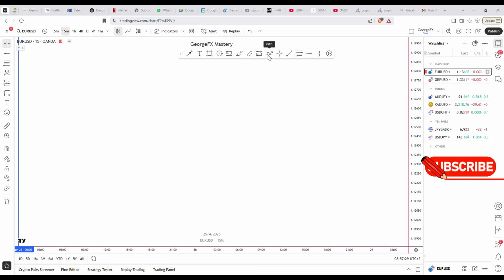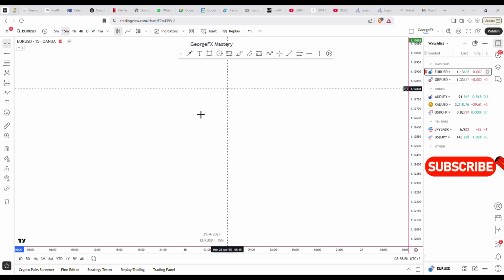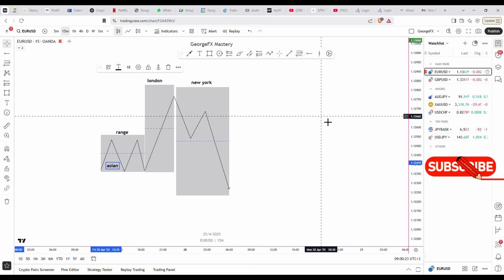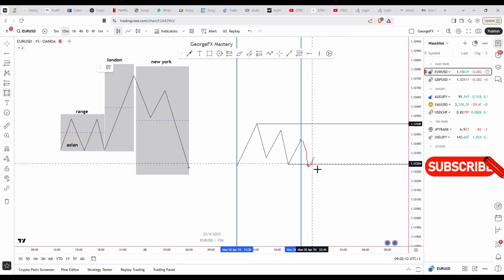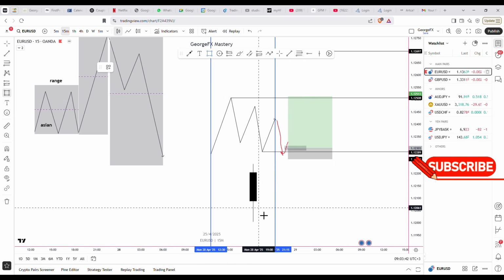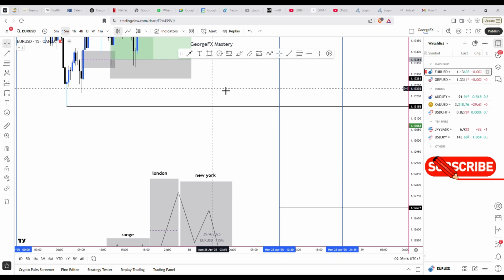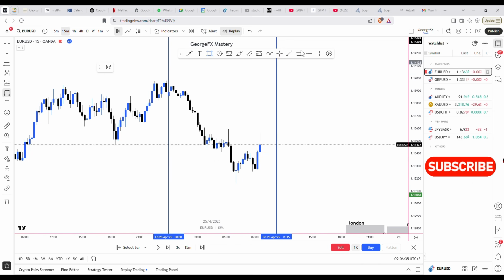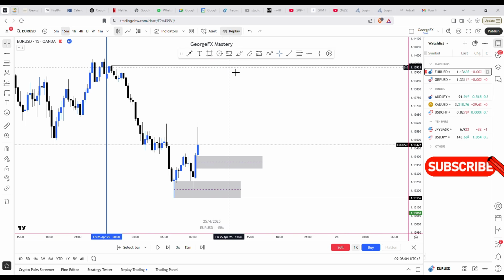How to Trade Asian Range Liquidity Like a Pro (LIVE EXAMPLES!)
Ready to take your trading skills to the next level? In this video, I break down how to trade Asian Range Liquidity — step-by-step — and show you live examples in real market conditions.

You'll learn:
✅ How to identify the Asian session range
✅ Key liquidity zones to watch
✅ How to anticipate breakouts and fakeouts
✅ Real-time analysis and trade breakdowns

Whether you're a beginner or an experienced trader, mastering this concept can seriously improve your entries and precision.

➡️ Watch till the end for some real game-changing insights!